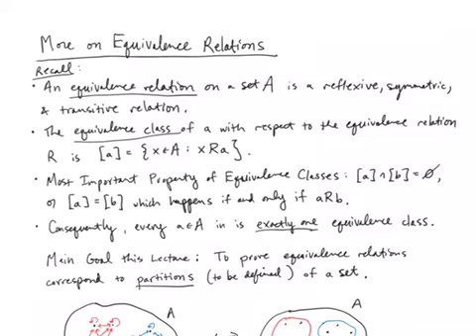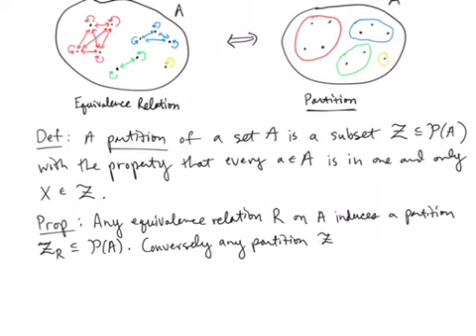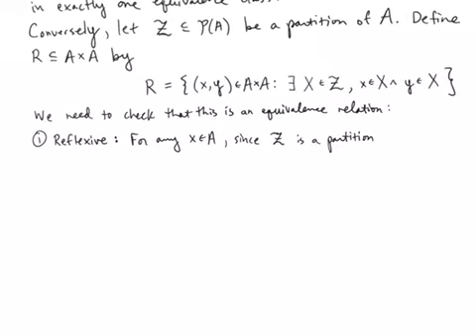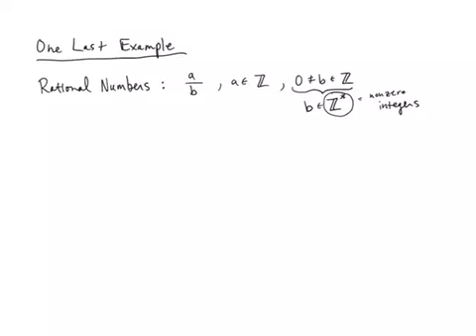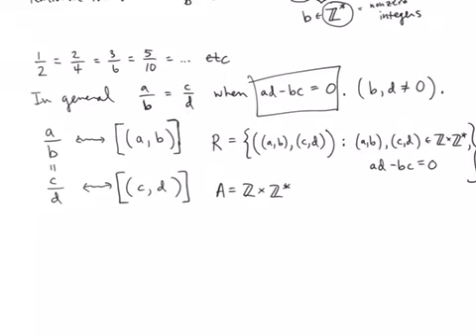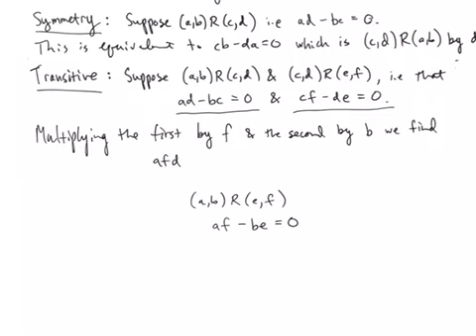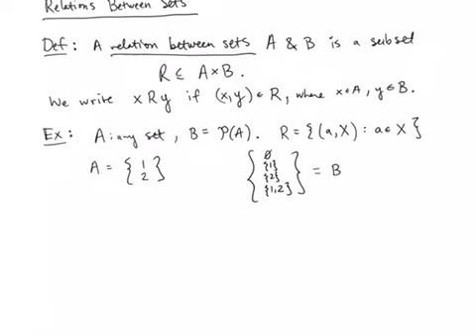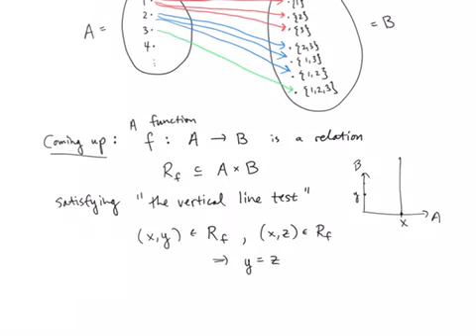7. Equivalence Relations & Partitions